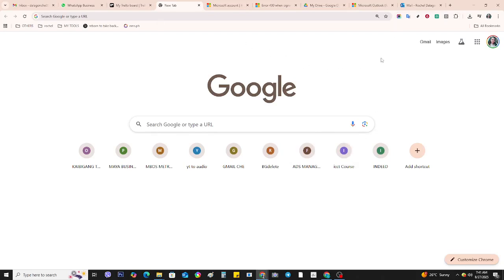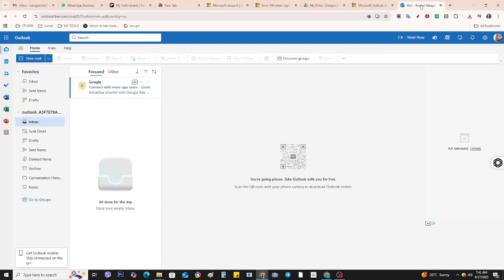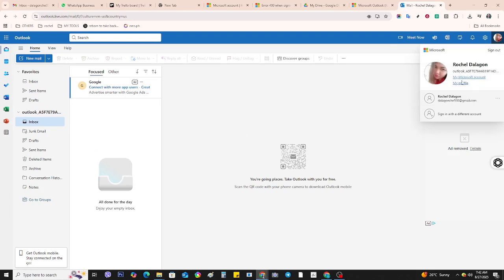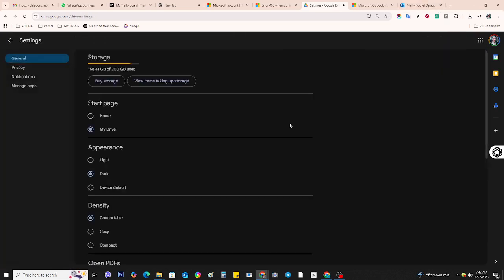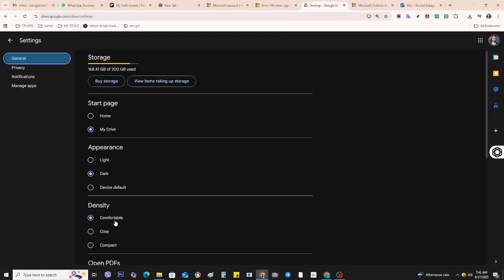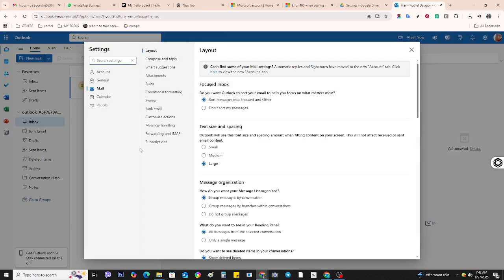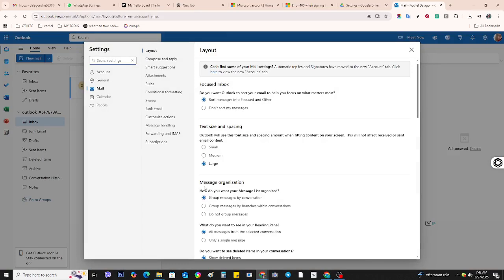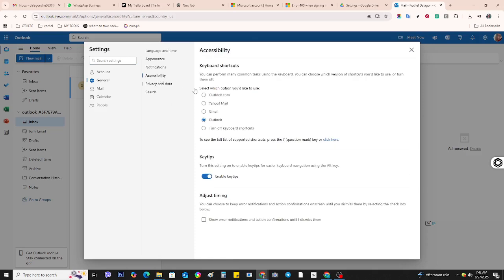✅ How To Link Connect Google Drive To Microsoft Outlook 🔴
Want to connect Google Drive to Microsoft Outlook quickly and easily? In this step-by-step tutorial, we’ll show you how to link your Google Drive account directly with Outlook, making it super simple to attach files, share documents, and streamline your workflow.

This guide covers:

How to integrate Google Drive with Outlook in just minutes

Tips to access Google Drive files from Outlook effortlessly

How to attach large files without downloading

Best practices for seamless cloud collaboration

Whether you’re a student, professional, or business user, this tutorial will save you time and frustration. Make your email workflow faster, smarter, and more efficient by connecting Google Drive to Outlook today!